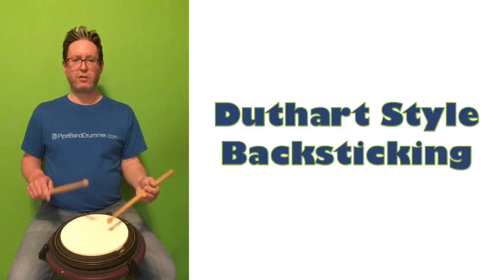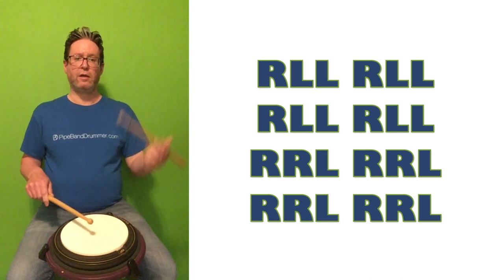An Introduction to Backsticking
Backsticking is a fun way to spruce up your drum fanfares. The most famous backsticking pattern can be found in the Duthart drum fanfare and it is fairly simple to execute, providing you do so with the correct technique. This video demonstrates both the basic Duthart backstick pattern and discusses left hand technique that can help you avoid injury.